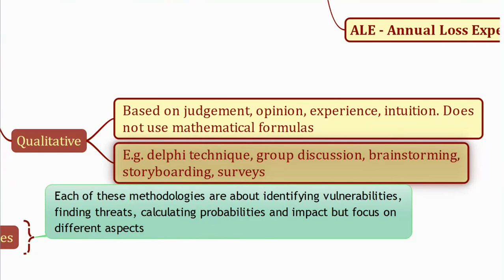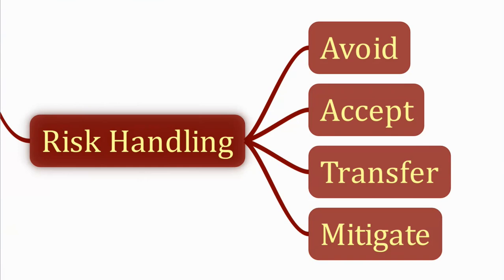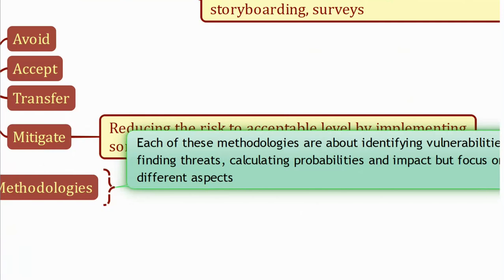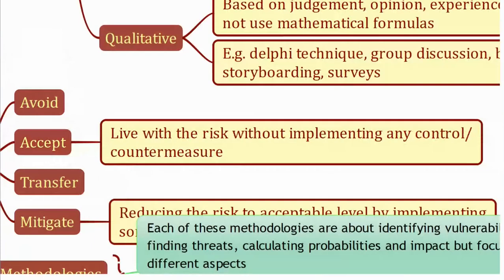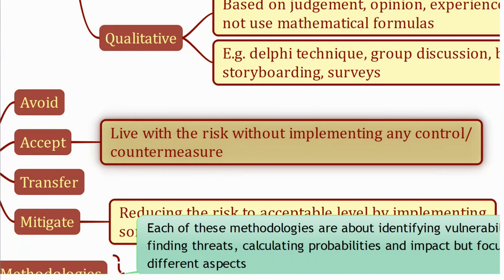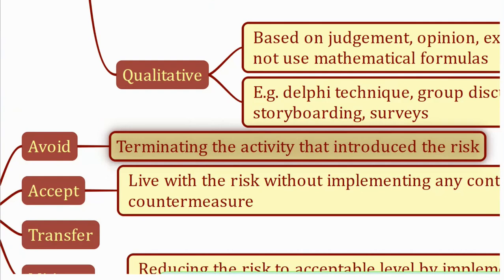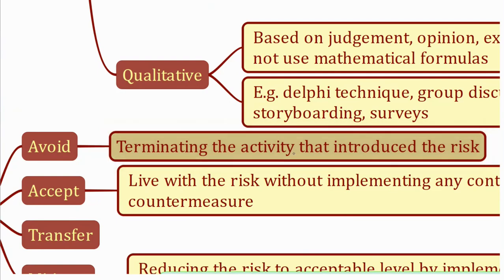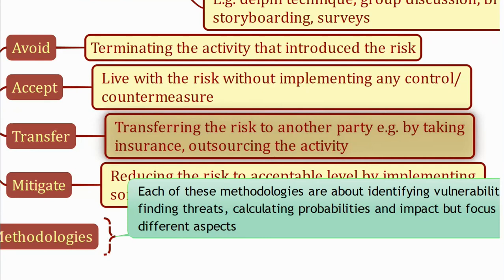The 4 Ways To Handle Risk - Accept, Avoid, Transfer, Mitigate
This video explains to you the 4 ways in which risk can be dealt with.